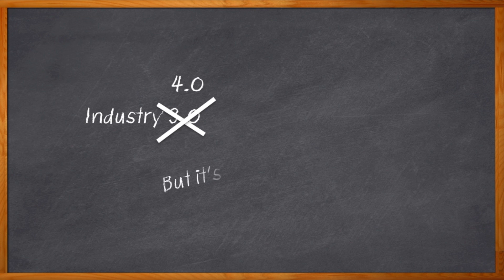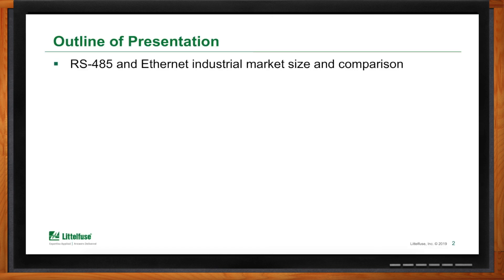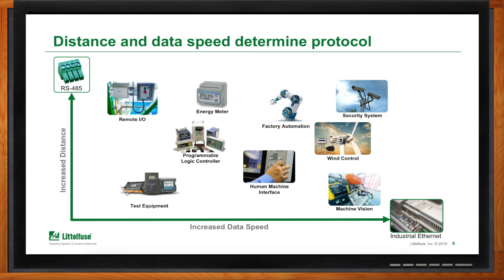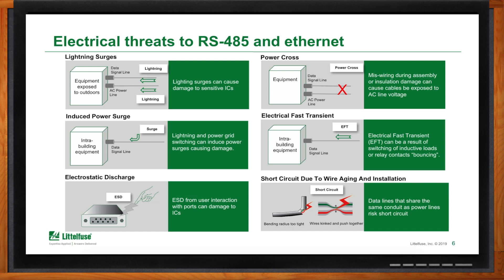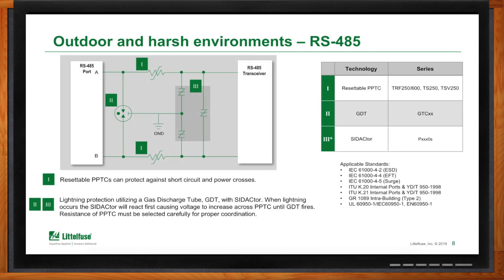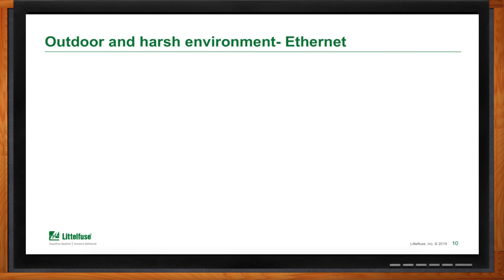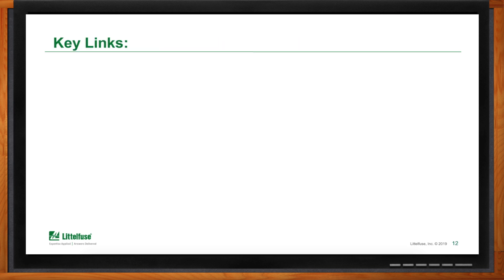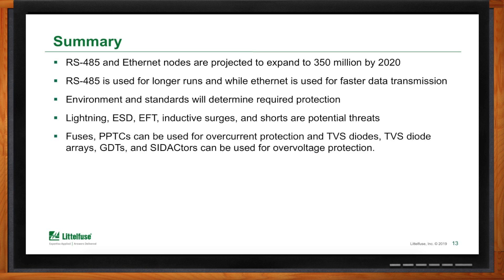Industrial Communication Protection for RS-485 and Ethernet -- Littelfuse and Mouser Electronics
Industry 4.0 brings speed, automation, efficiency... and circuit protection problems. In order to protect the RS485 and industrial Ethernet in our Industry 4.0 designs against environmental hazards such as ESD, we need industrial-grade circuit protection. In this episode of Chalk Talk, Amelia Dalton chats with Craig Morrow of Littelfuse about heavy-duty protection for Industry 4.0 designs.